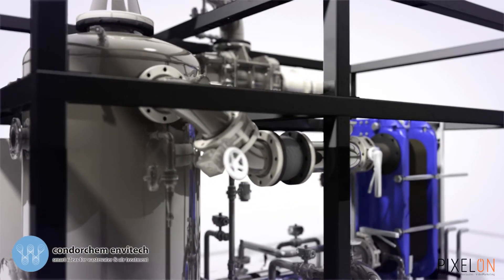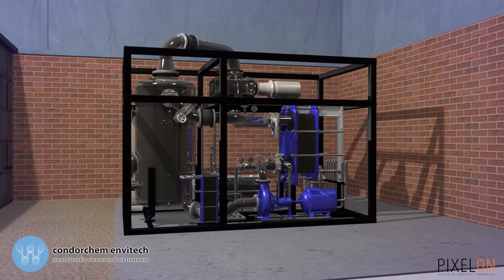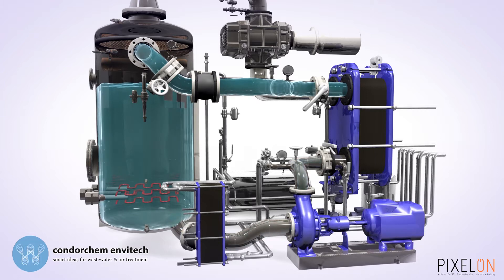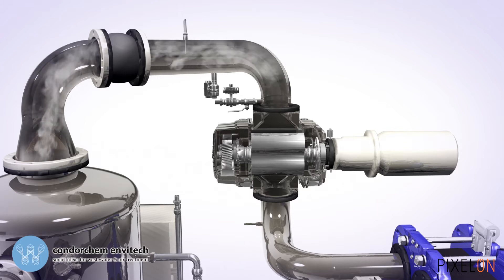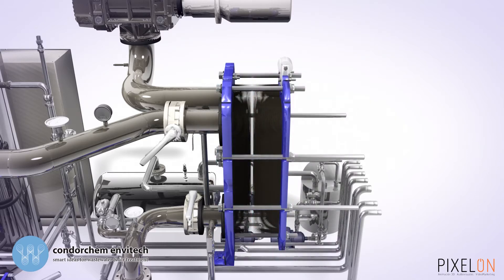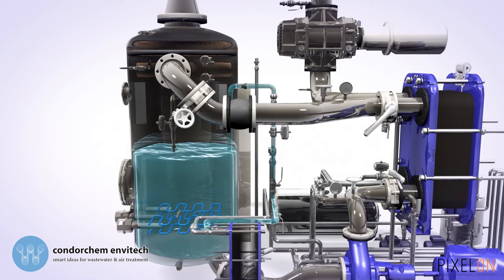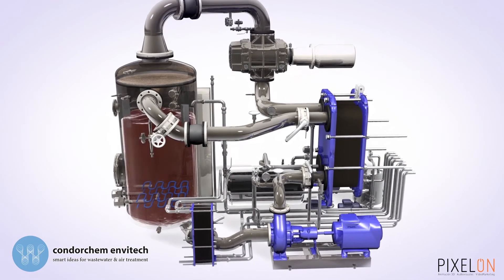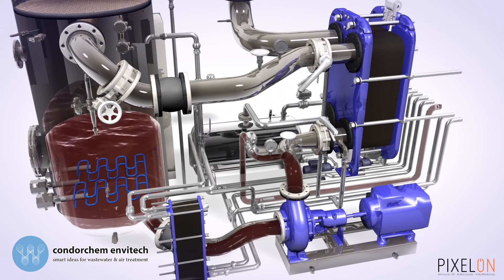Pixelon - Vídeo industrial presentación - Condorchem Envitech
El estudio de animación 3D Pixelon presenta su último trabajo realizado para la empresa Condorchem Envitech. En esta recreación 3D industrial presentamos una nueva máquina para el tratado de aguas residuales.

El evaporador al vacío Envidest, diseñado y fabricado por Condorchem Envitech, es un sistema eficaz para el tratamiento de aguas residuales industriales.